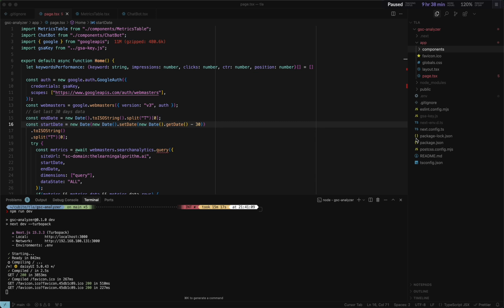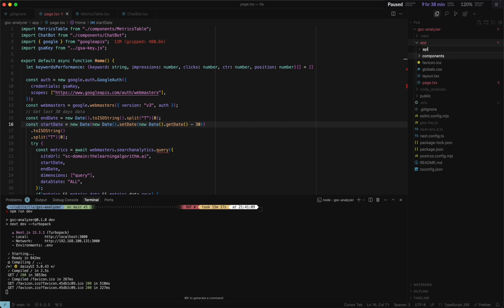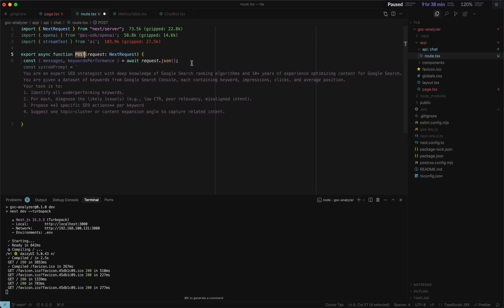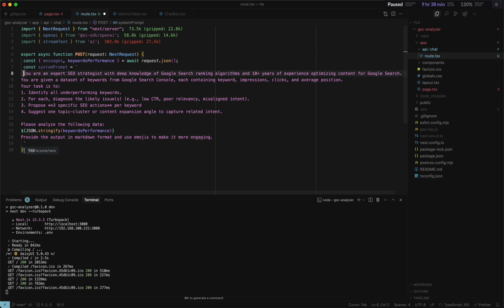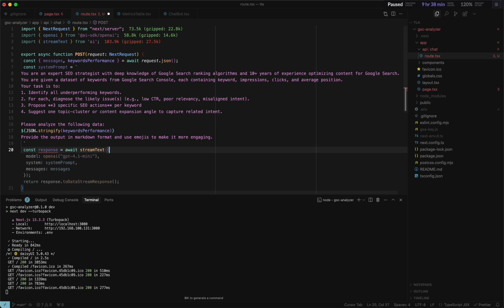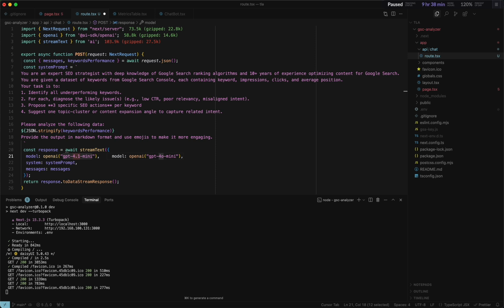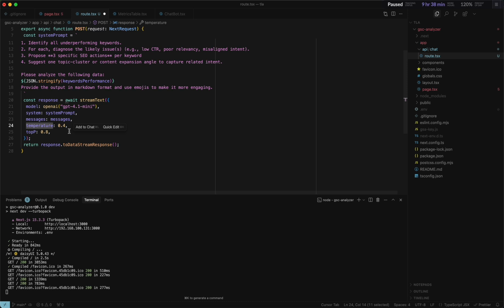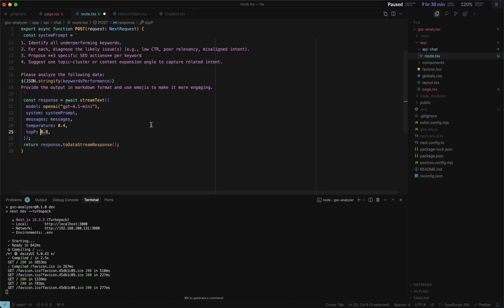Create an AI Chat Endpoint with OpenAI for SEO Insights | Next.js API Tutorial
Build the backend API route that connects your app to OpenAI’s language model. This endpoint processes Google Search Console data and user queries to generate actionable SEO recommendations using AI.